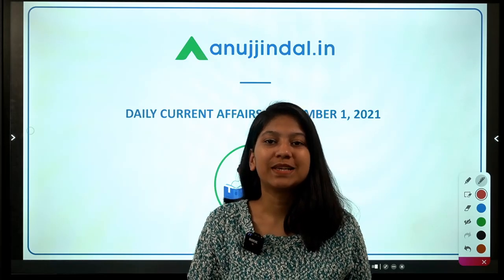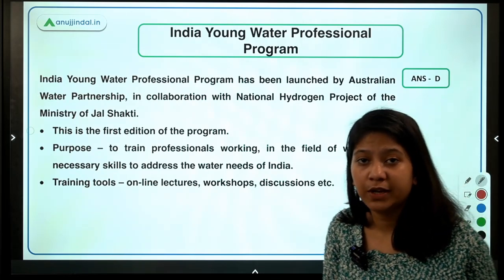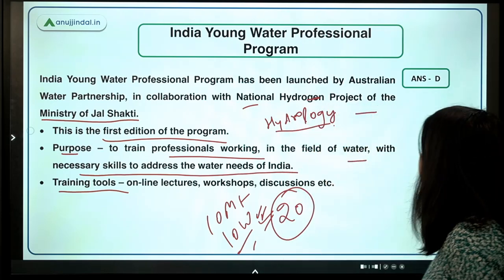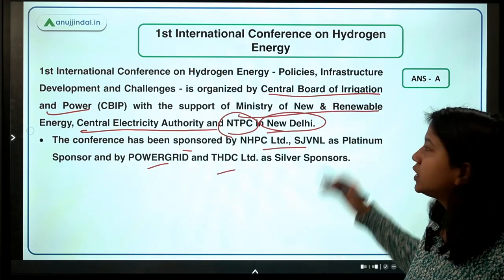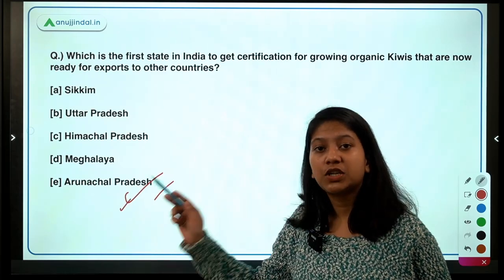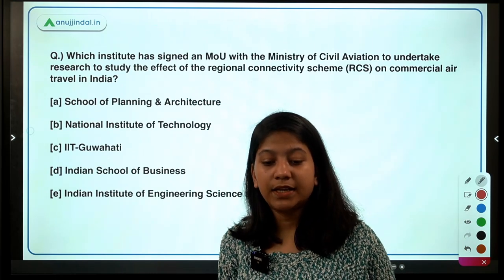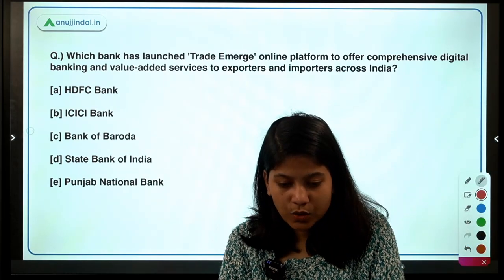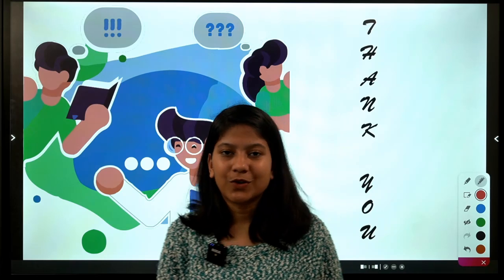RBI SEBI & NABARD| Daily Current Affairs | India Young Water Professional Program | 01st December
In this video, I will discuss India Young Water Professional Program, 1st International Conference on Hydrogen Energy, World's Tallest Bridge Pier, ‘Call your Cop’ mobile app, Organic Kiwis, Goldman Sachs’ Forecast, Chairman of CBIC, RCS-UDAN SCHEME, NASA’S INCUS MISSION, and 'Trade Emerge' Online Platform. A lot of interesting and enlightening stuff is waiting for you. So, join in to learn something new!!